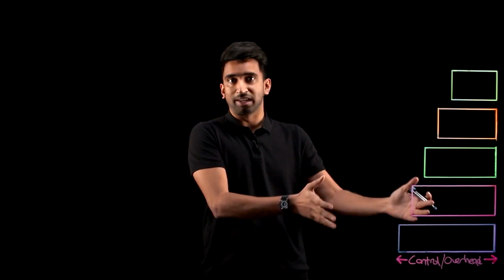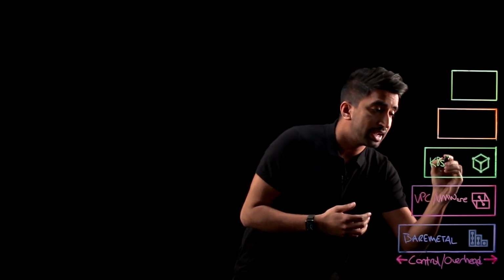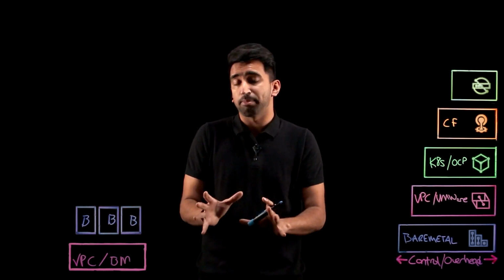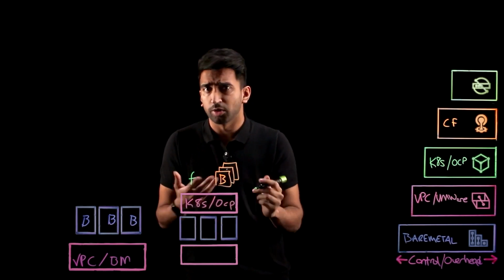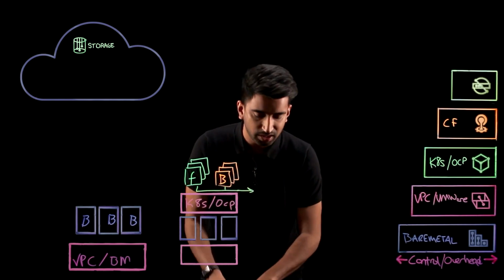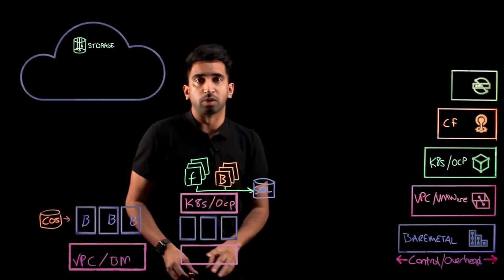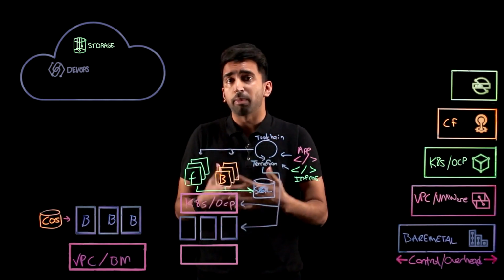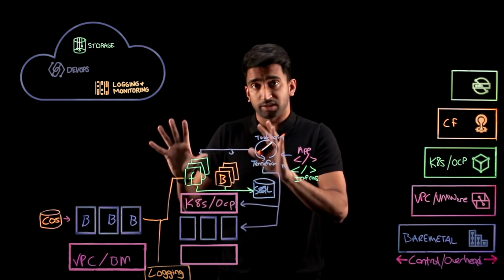Public Cloud Explained